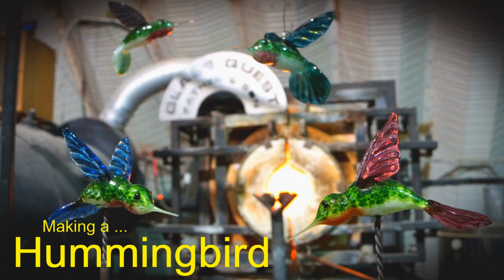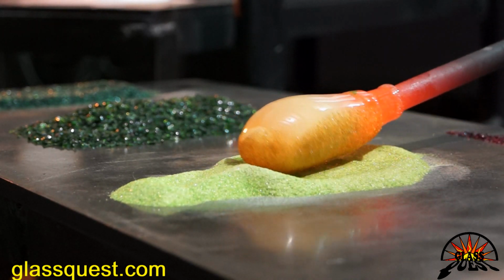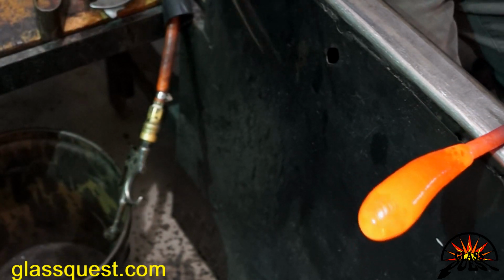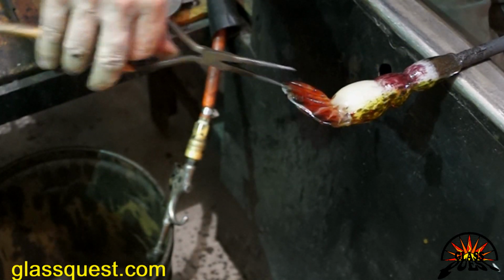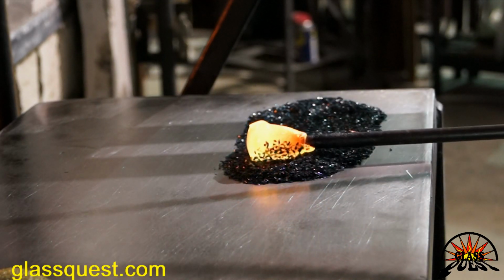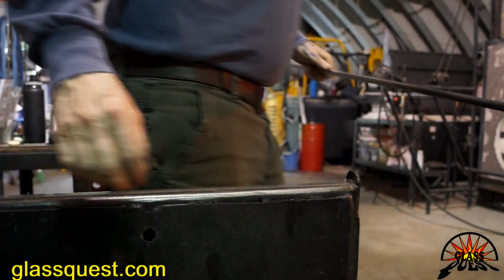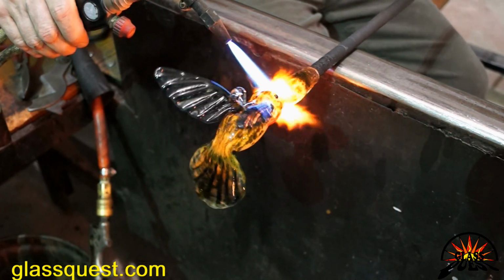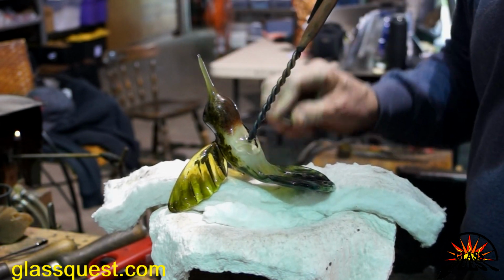Glass Quest Studio making a hummingbird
Watch Mark and Marcus make a hand blown glass hummingbird.

for available humming birds and feeders.

for all available art